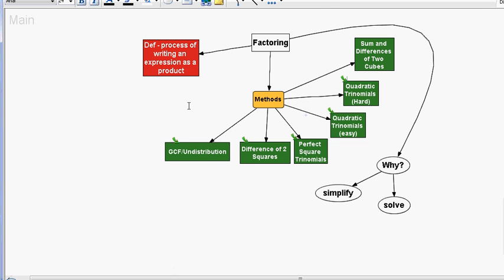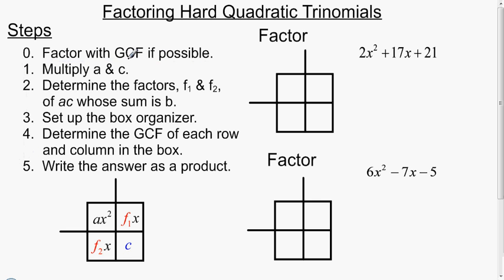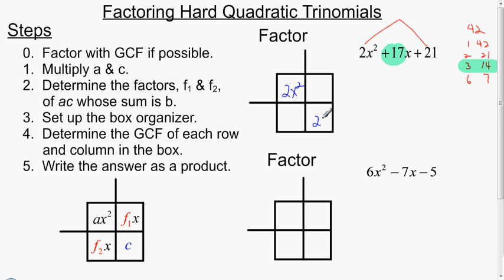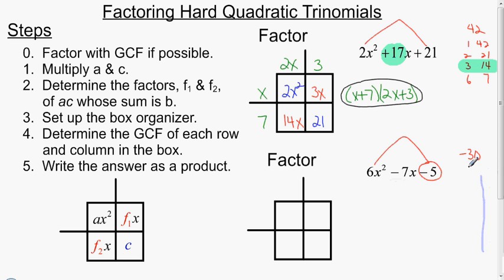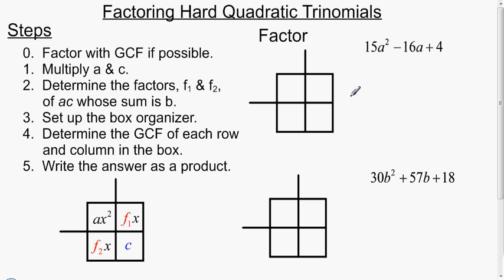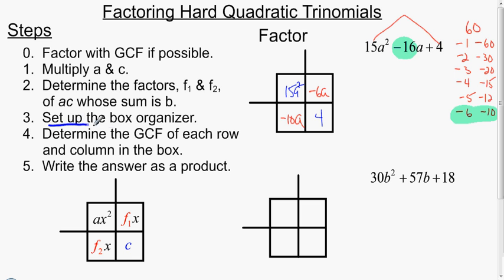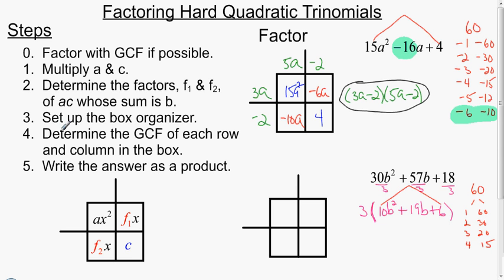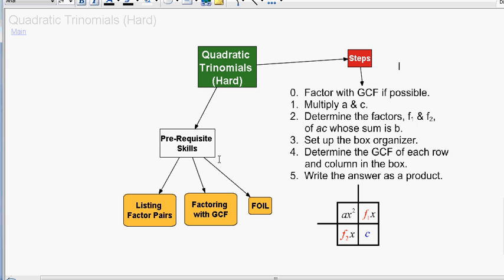Factoring Harder Quadratic Trinomials - (Factoring by Vizza - Part 6 of 7)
This is the sixth video in a series of factoring videos on factoring.  It demonstrates how to factor quadratic trinomials of the form ax^2+bx+c where a is not 1.  Four examples are done with multiple sign scenarios.  The fourth example involves a problem where you need to take the GCF of the expression first.